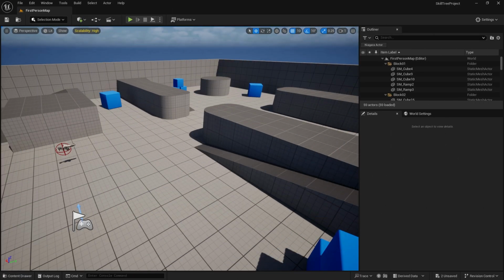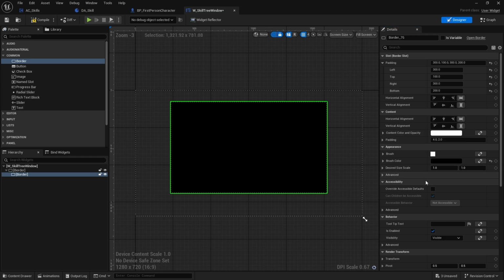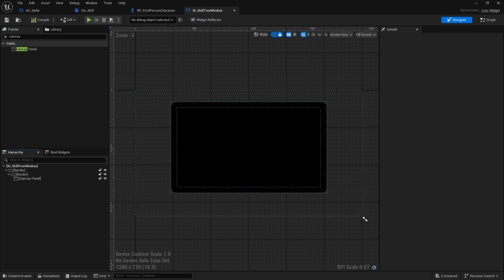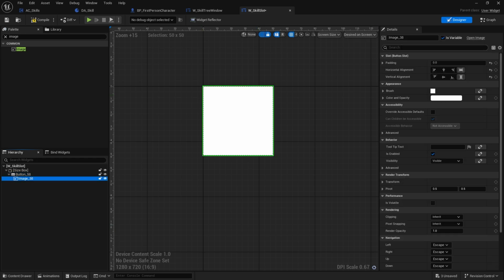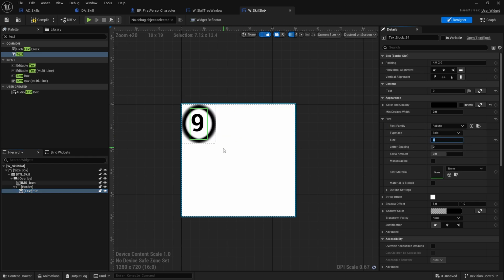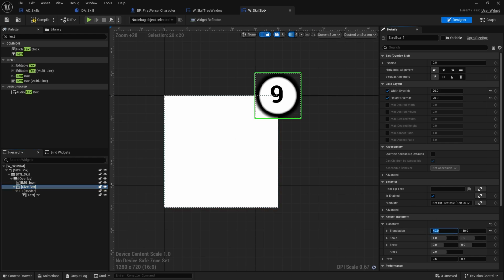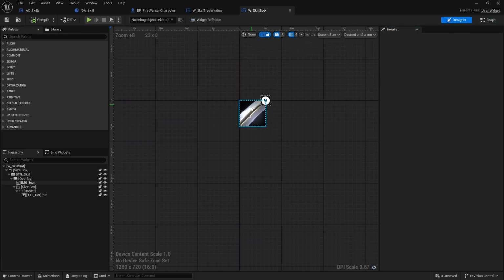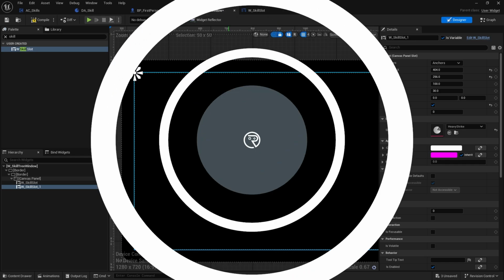Unreal Engine 5 Tutorial - Skill Tree Part 3: Skill Tree UI